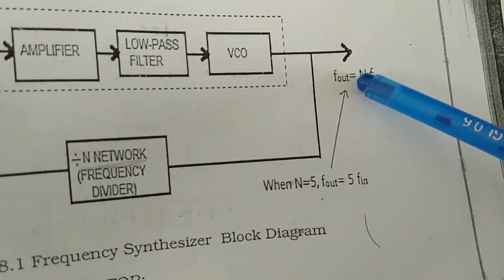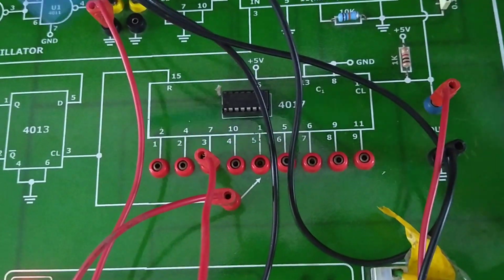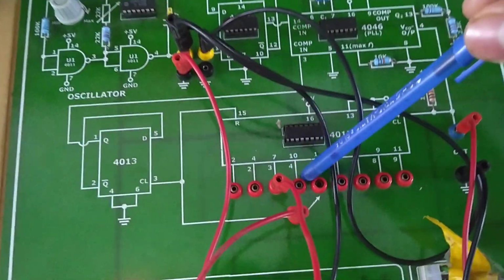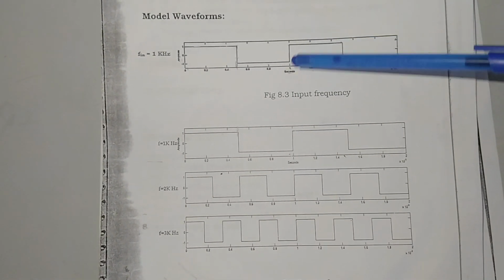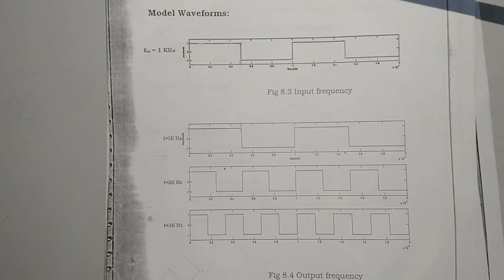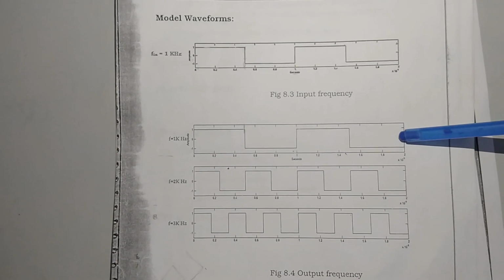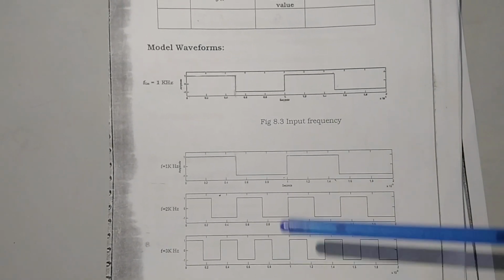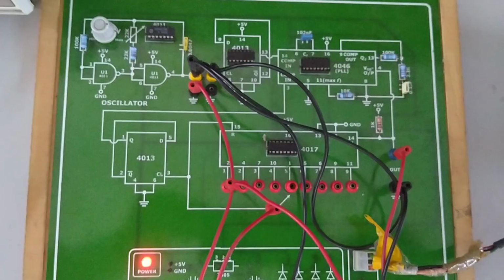Digital frequency synthesizer